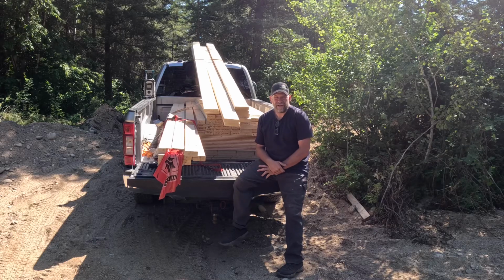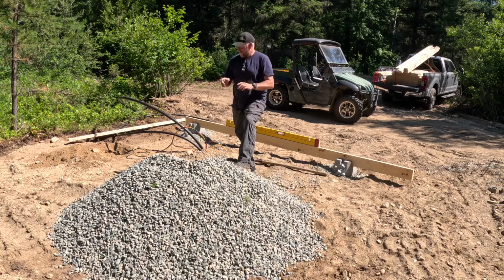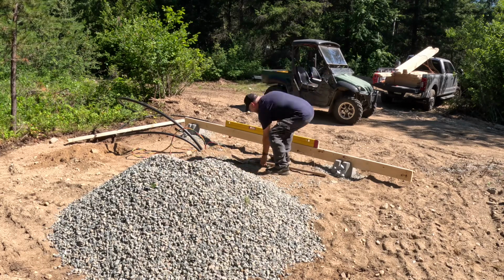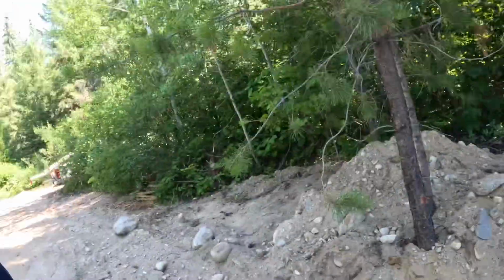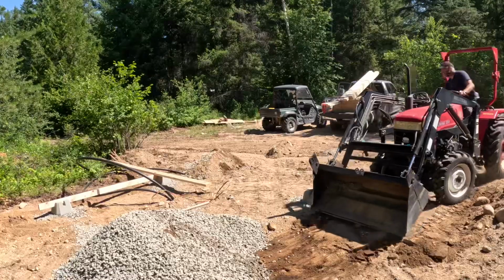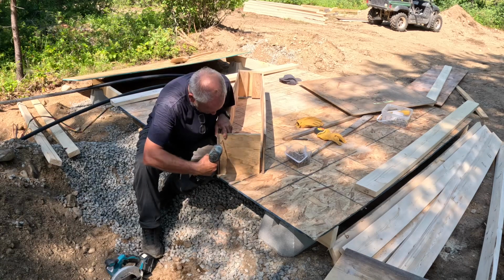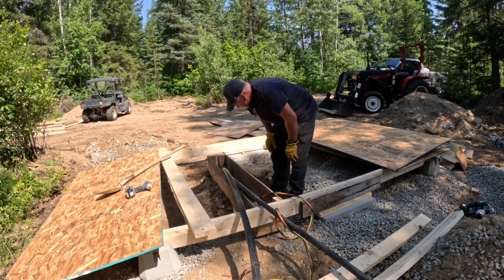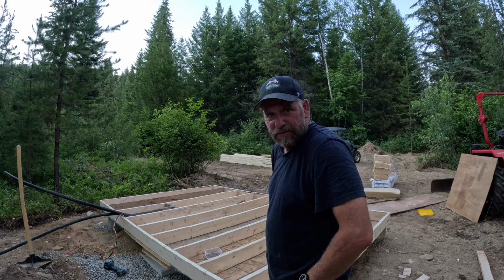Why I Had to Build a Utility Shed ASAP: Unexpected Costs and Solutions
In today's video, I'm diving into why I needed to build this utility shed as quickly as possible. From unexpected costs of over $11,000 to practical solutions on saving money, I'll walk you through the entire process, explain the reasoning behind the location, and share some useful building tips I've picked up. Plus, I'll show you how I'm insulating the shed to keep out the winter chill and critters.

This time, I am full of questions for you!

1-What would you have done differently in this situation?
2-Do you have any cost-saving tips for similar projects?
3-What insulation methods have you used for outdoor structures?
4-How do you handle building projects on a tight schedule?
5-What’s your favorite tool for off-grid building?

And of course, as I mentioned in the vlog - a huge shoutout to @littlegriffoffgridalberta6837. I learnt some cool tricks from this channel, particularly using metal on top of the plywood for skirting it to keep moisture away.